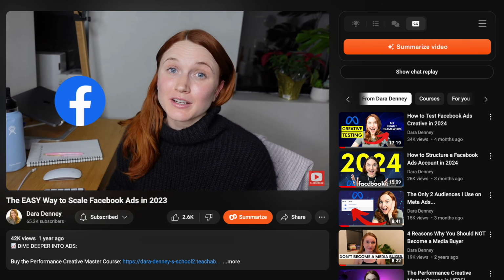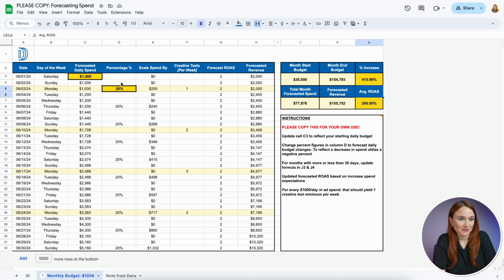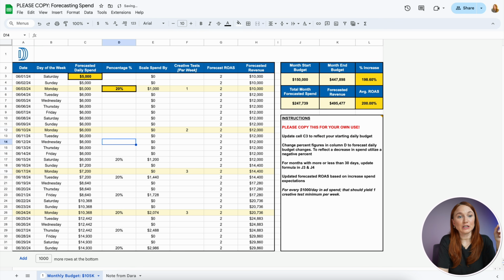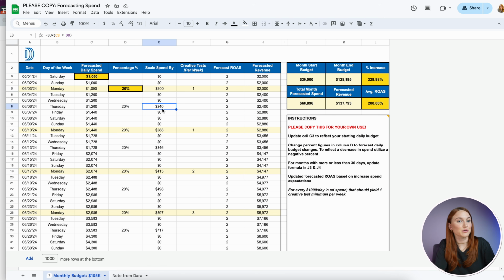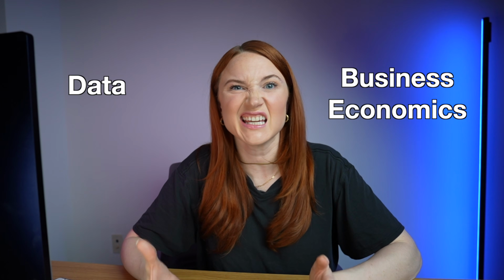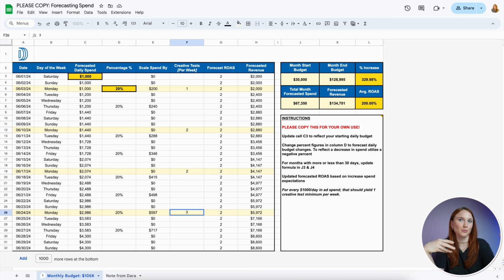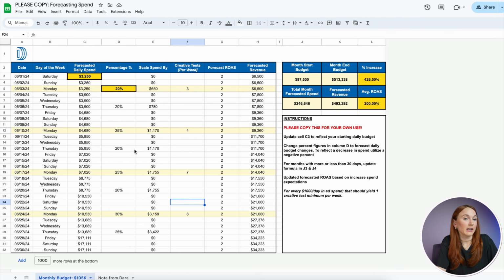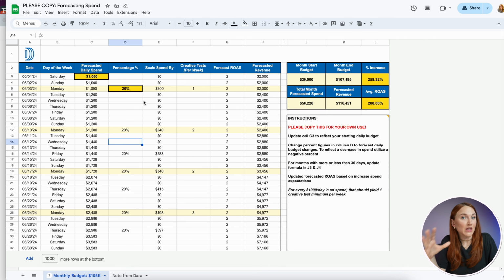The EASY Way to Scale Meta Ads 2024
Scaling on Facebook Ads is MUCH easier when you have a plan.